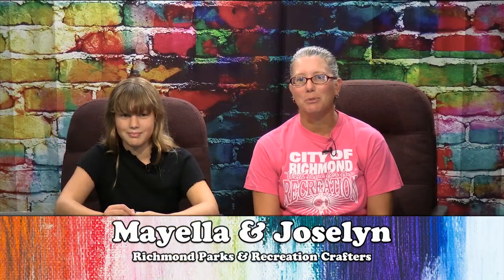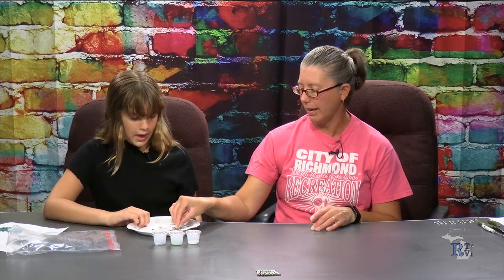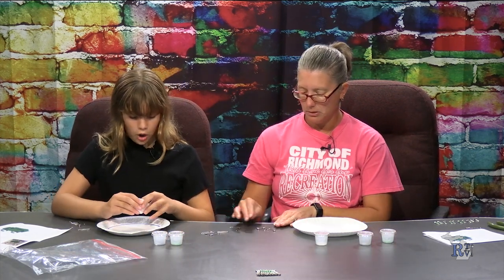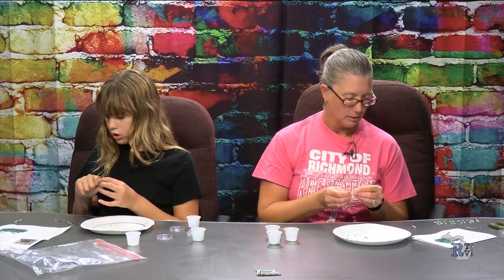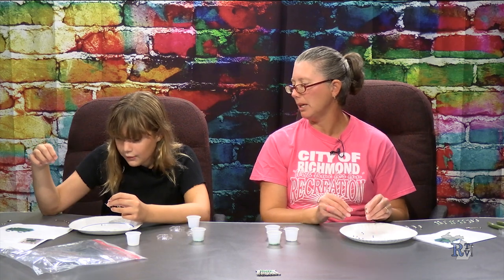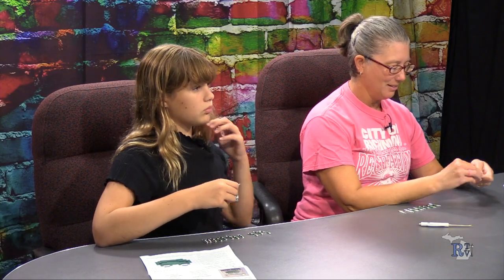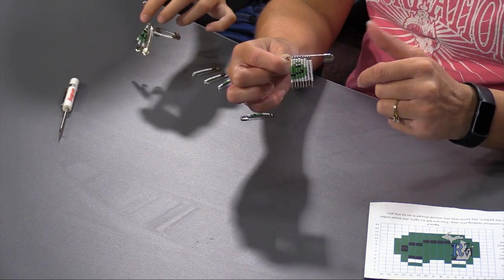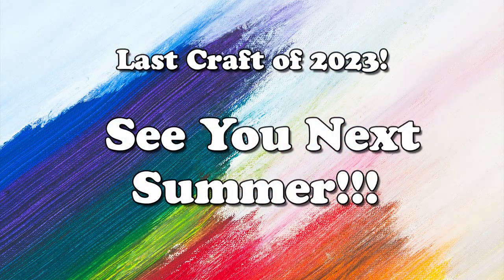Crafts to Go: Frog Beaded Safety Pins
August 18, 2023
Richmond, MI
Richmond TV